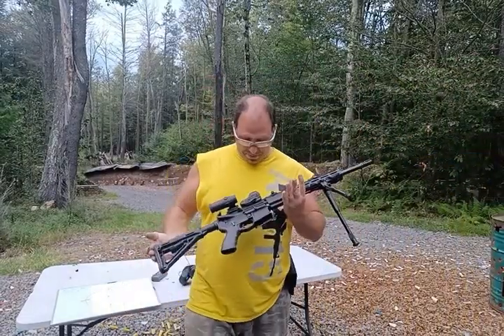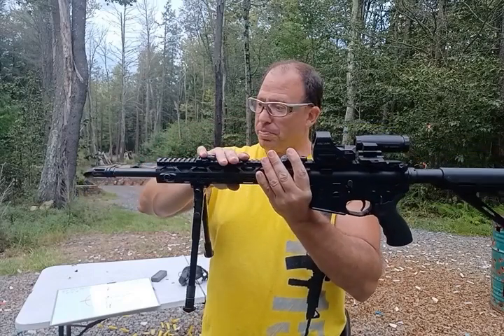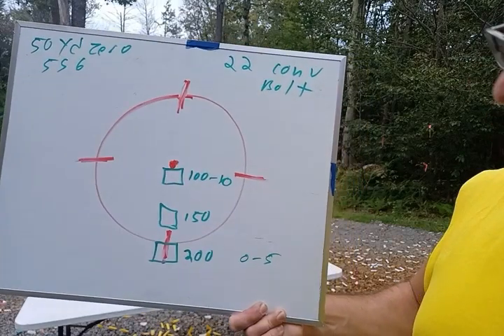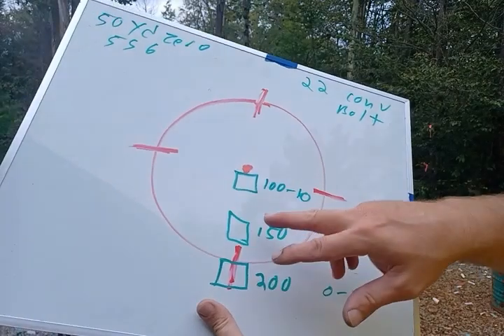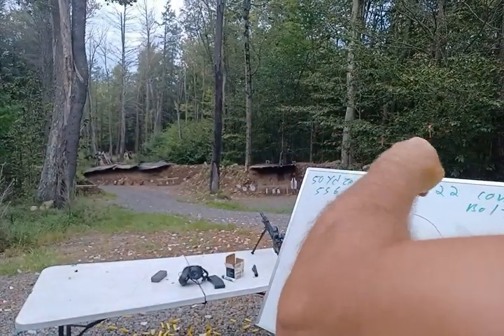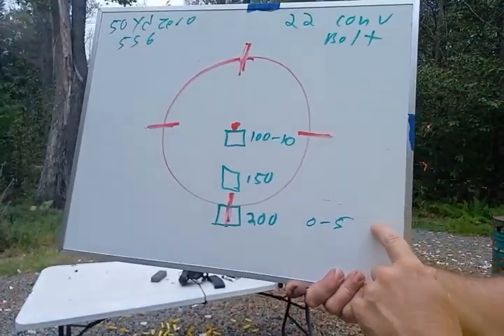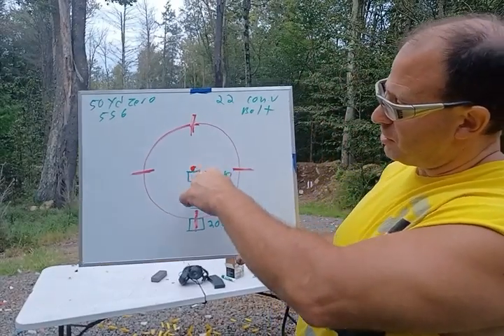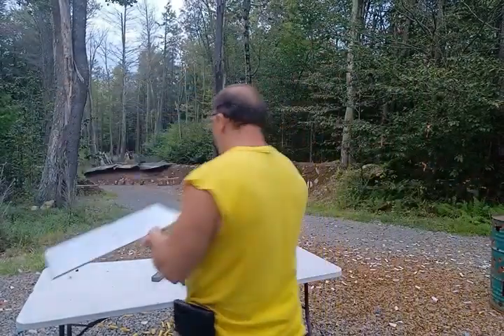22lr Conversion Bolt impact shift 65 moa Circle Dot